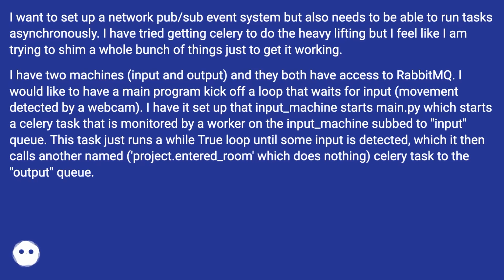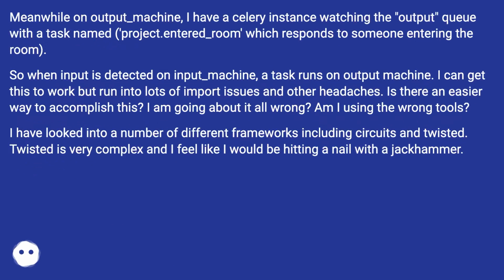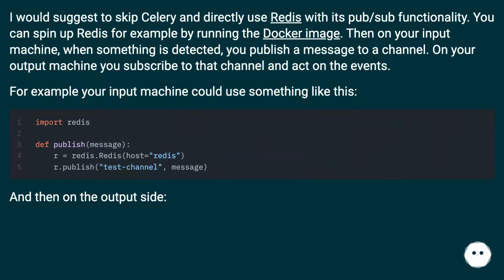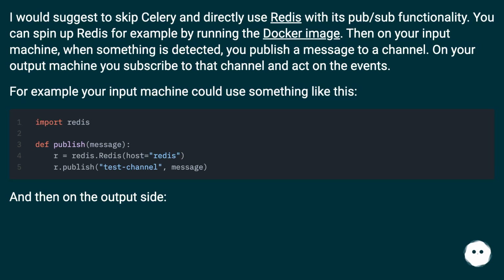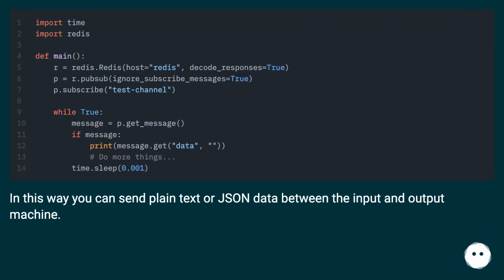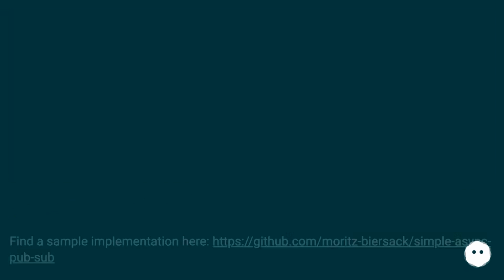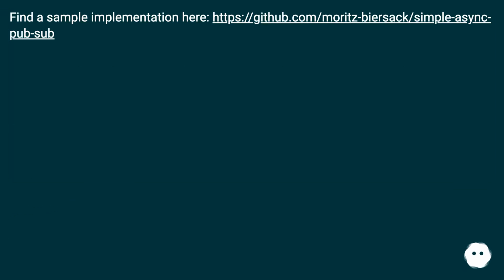Celery as networked pub/sub events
Chapters
00:00 Celery As Networked Pub/Sub Events
01:24 Answer 1 Score 1
01:42 Accepted Answer Score 7
02:34 Answer 3 Score 1
03:05 Thank you